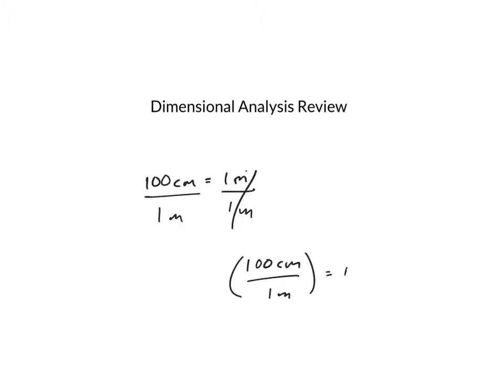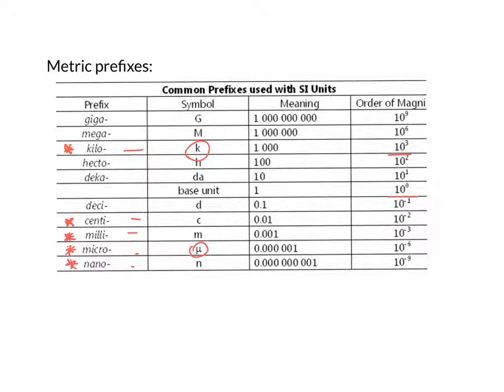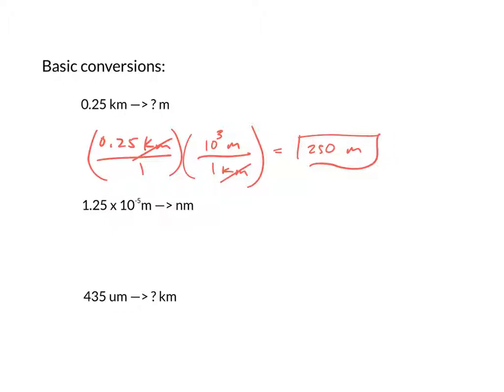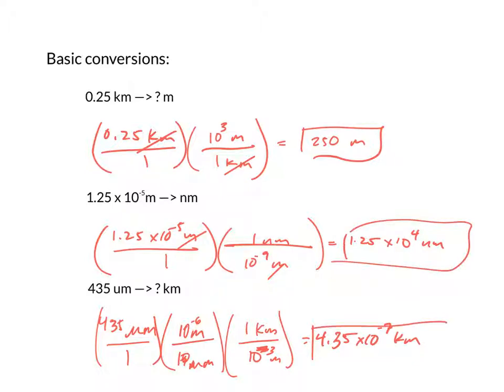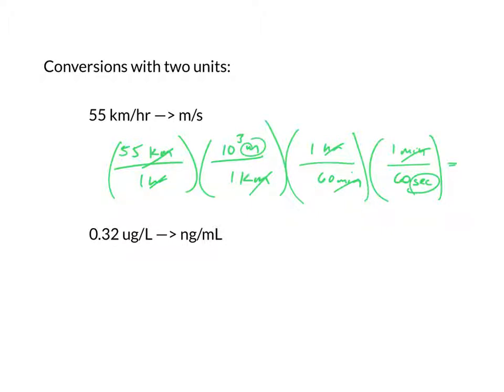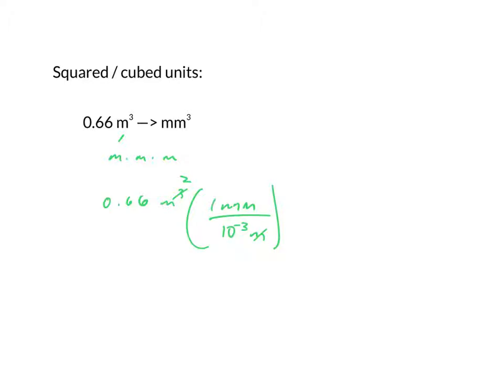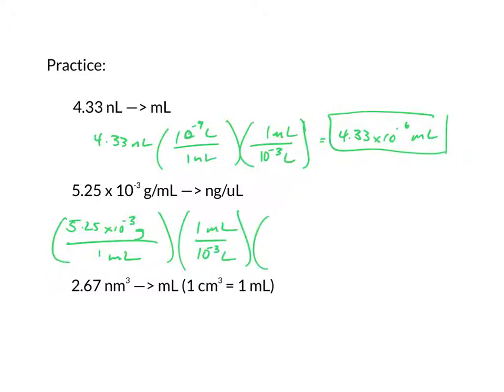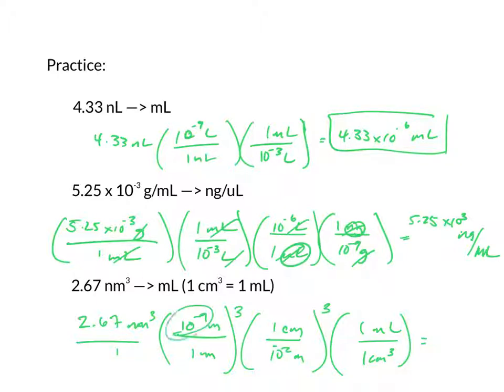Dimensional analysis review